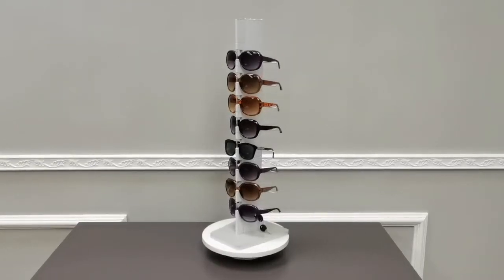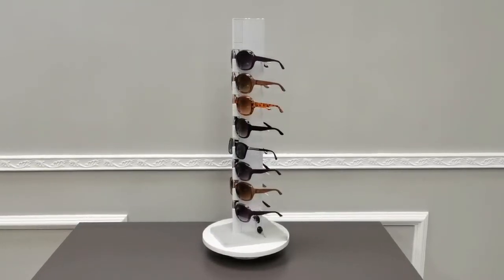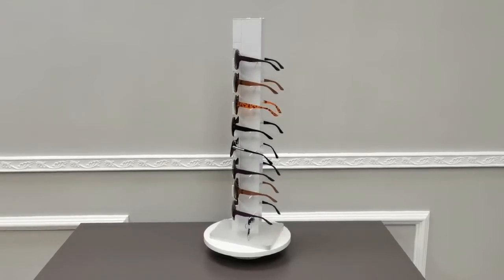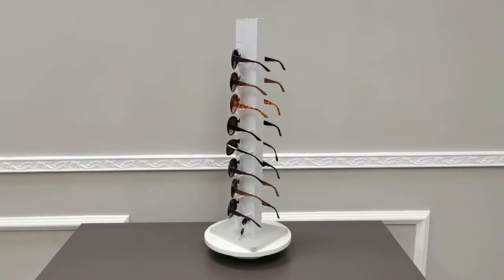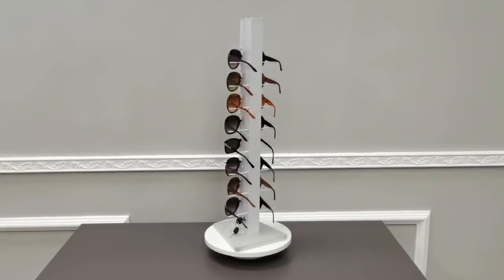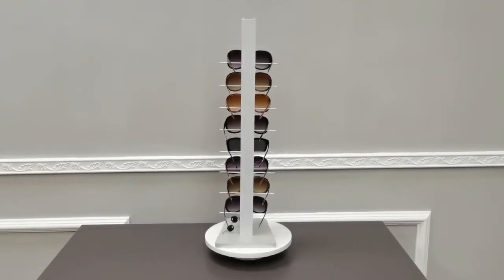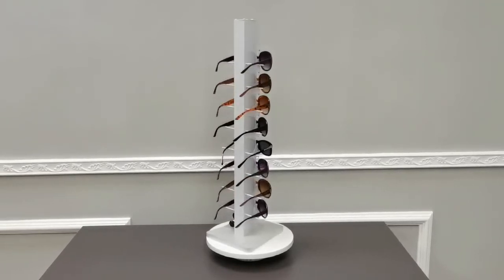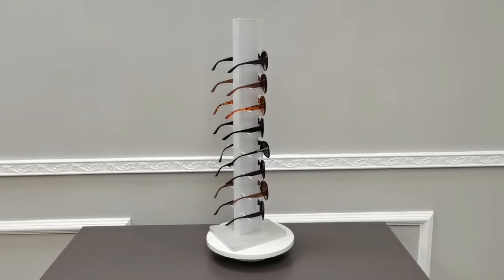15595 Eyewear Display Countertop Locking Secure Stand Fixturedisplays 3D